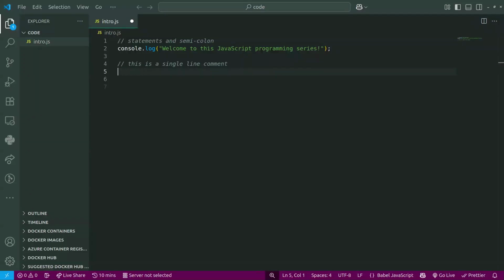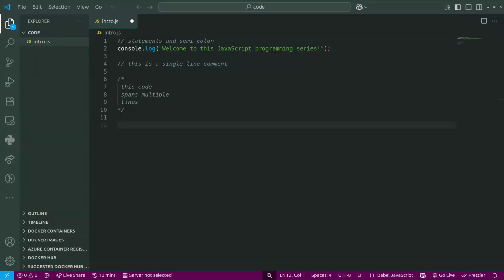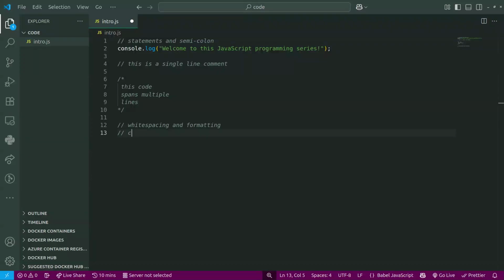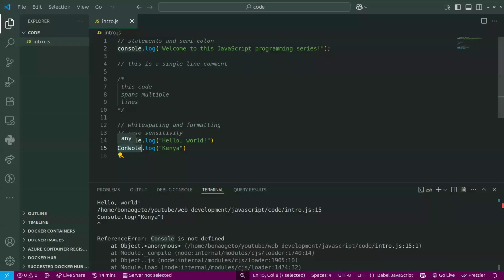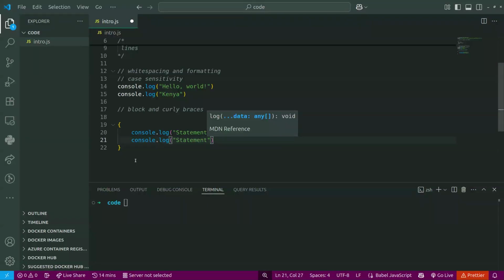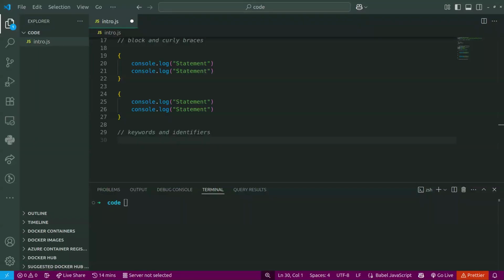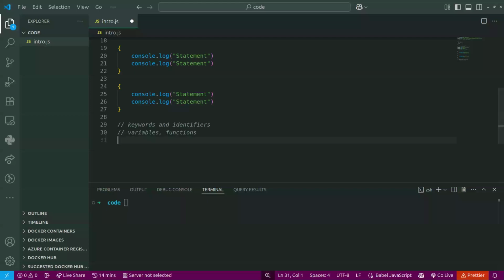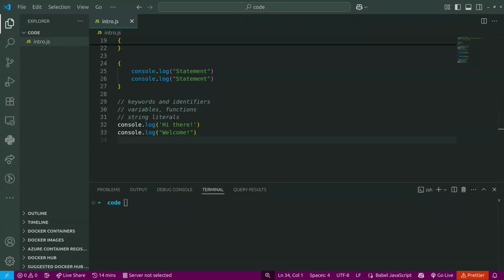03 Introduction to Basic JavaScript Syntax